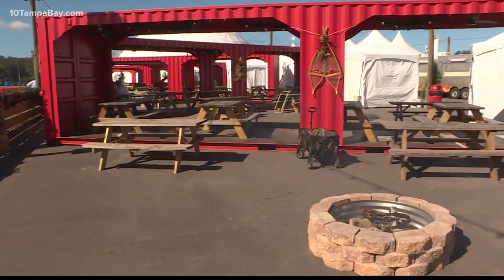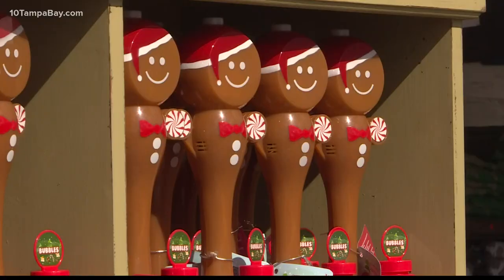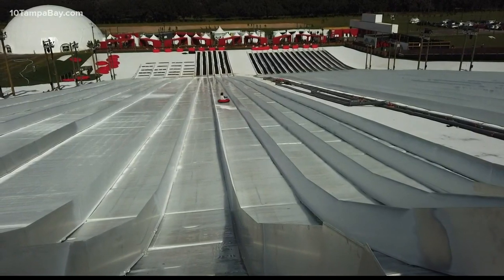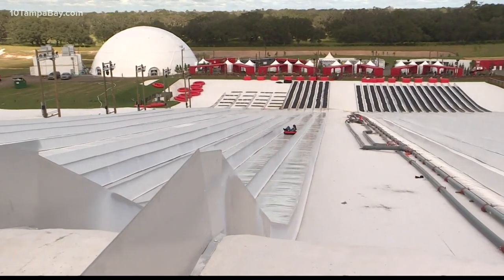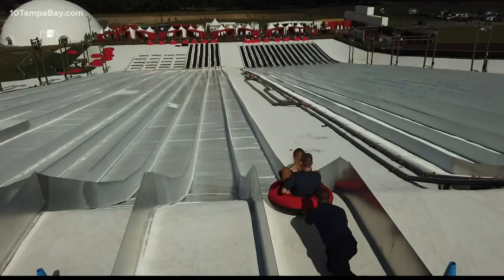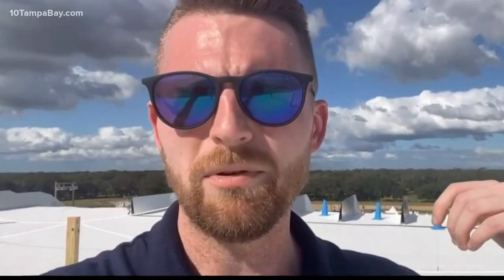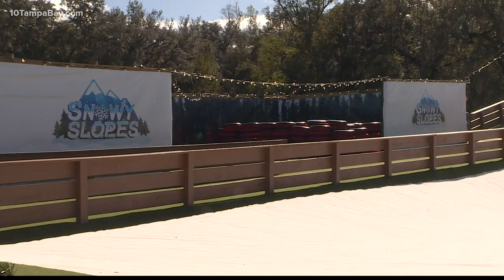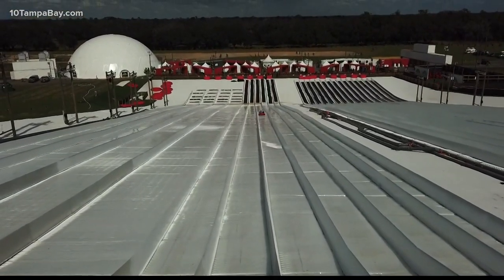Florida's first snow park opens today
Even with the coronavirus pandemic looming overhead, Florida's first snow park officially opened Friday.

SnowCat Ridge's 60-foot-tall and 400-foot-long snow tubing hill, magic carpet lift, snow play area and Alpine Village are open to the public.

Guests will be able to ride down the slopes in single, tandem, or family-style tubes. Or if building snowmen or snow castles are more your speed, you can test your skills with real snow.

"Snowcat Ridge will also feature a magical music and light show on Snowy Slopes each evening, visible from the Alpine Village," the park said in a release.

The park, owned by Point Summit, broke ground on Saint Joe Road in Dade City next to TreeHoppers Aerial Adventure Park in December 2019.